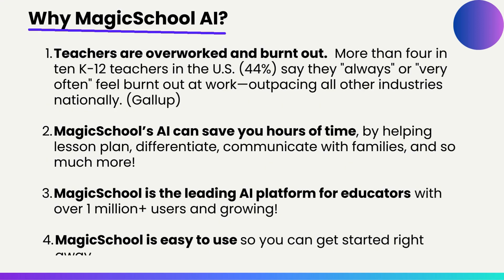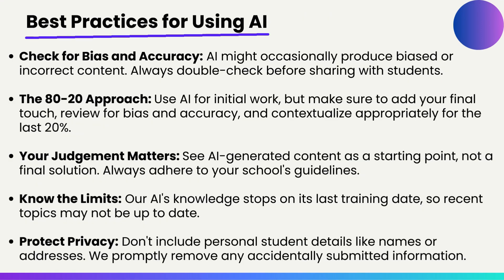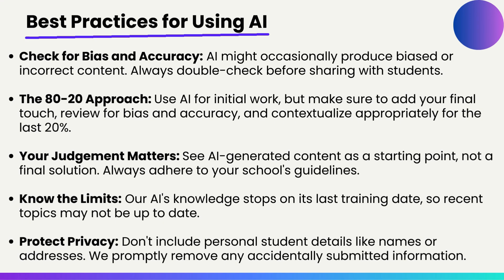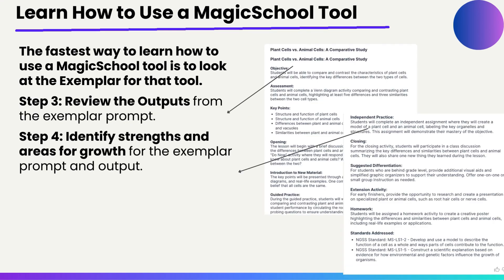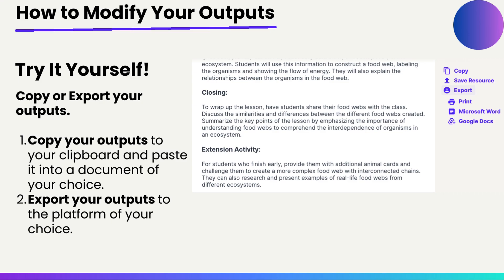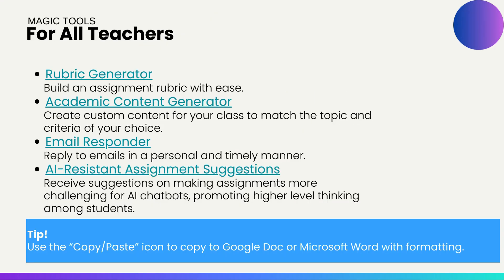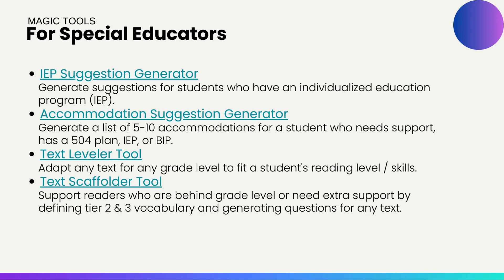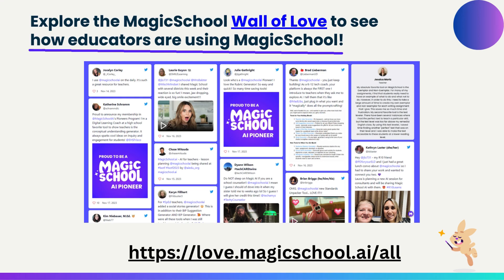Intro to MagicSchool AI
Overview of Magic School AI.

Magic School is platform that takes the power of AI and puts it into educators' hands to help them use it productively and responsibly in their respective work.